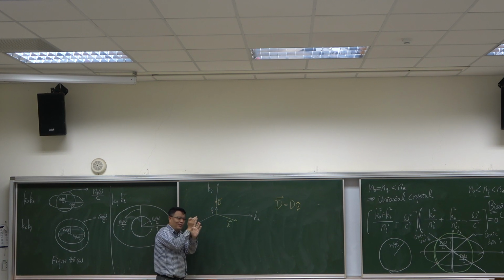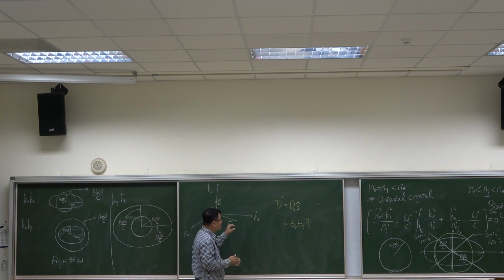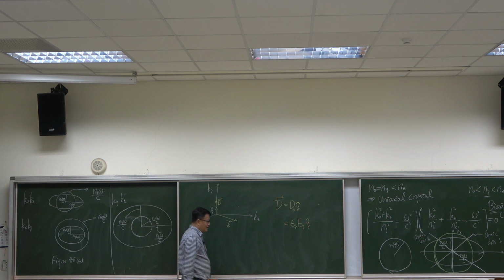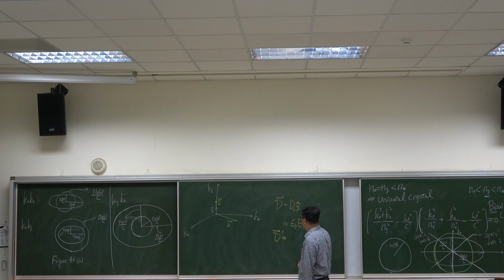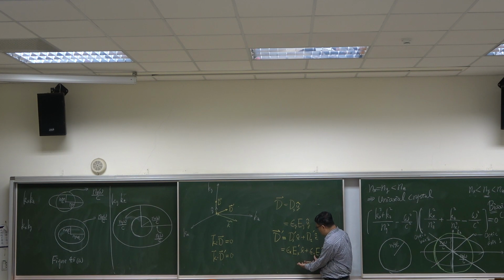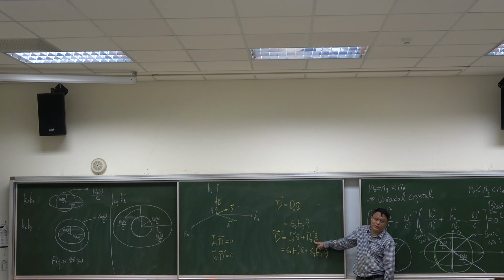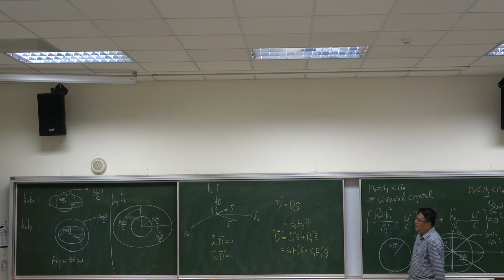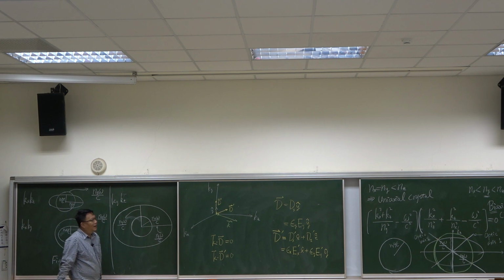20240326晶體光學(四)